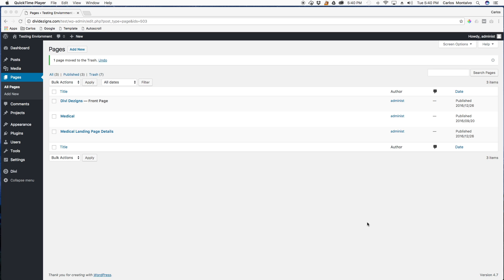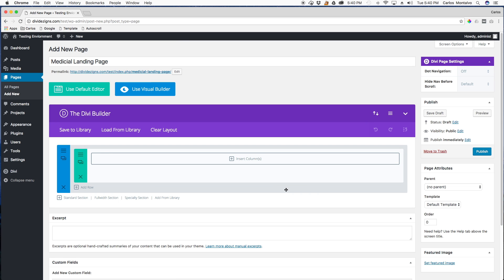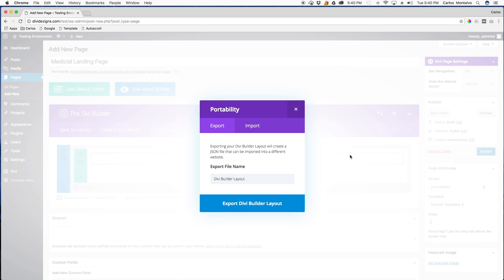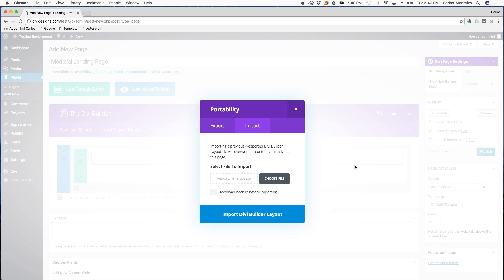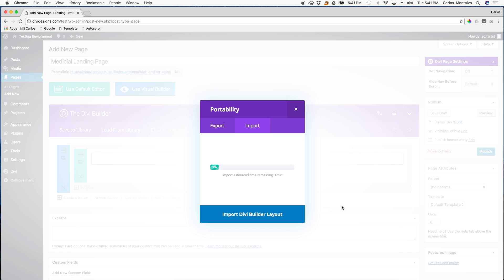How to Import a Divi Template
This video tutorial will show you how to use the import function to upload a predesigned Divi Template.